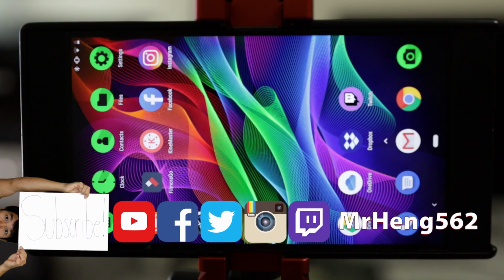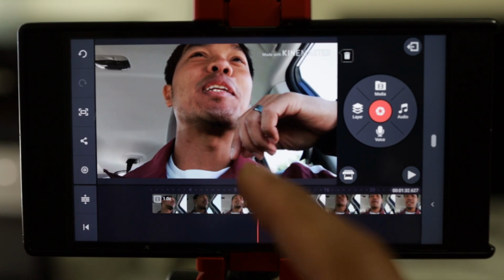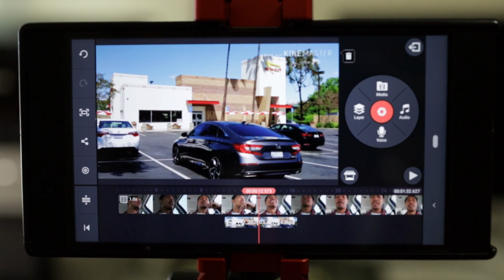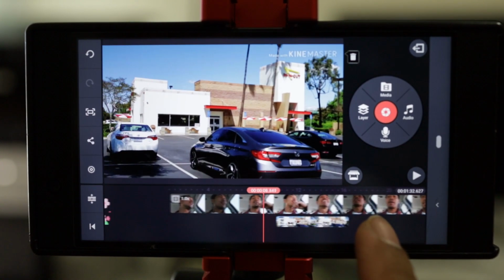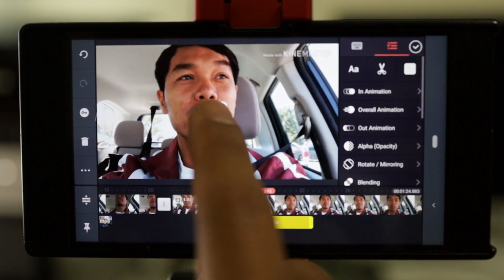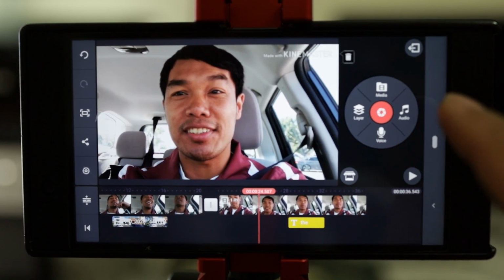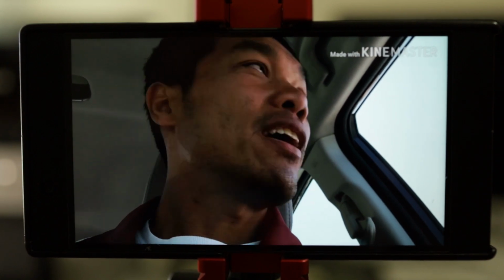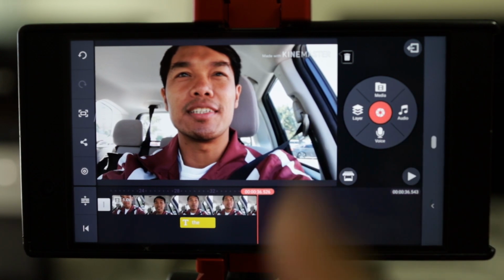KineMaster Tutorial For Beginners - Importing, Editing, and Exporting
This is a tutorial teaching you an overview of video editing with KineMaster on the iPhone or Android phone.  You will learn how to import, edit, and export a final video edit using KineMaster.

 Mr. Heng Aspires to be a G.O.A.T.

Audio Equipment:
FiFine Technology K670
FiFine Technology C1 Lavalier Lapel Microphone
ULANZI OA-8 Microphone Mount for Osmo Action
Cynova Mic Adapter for Osmo Action